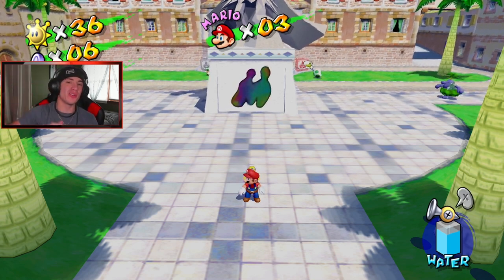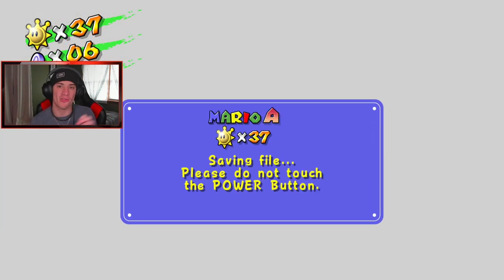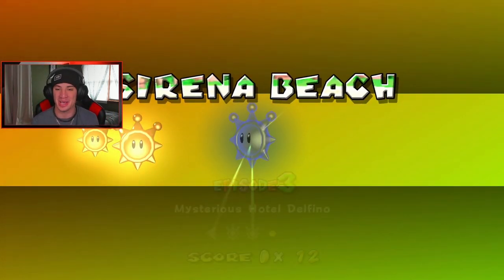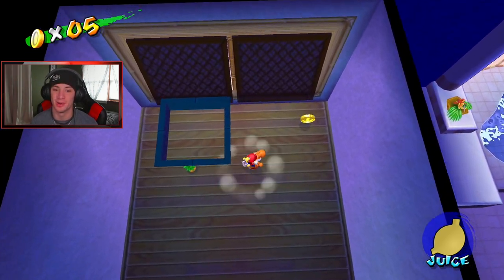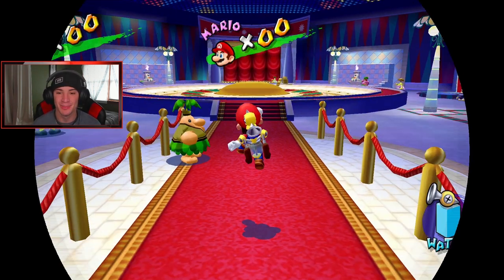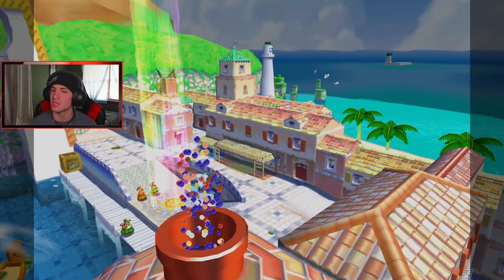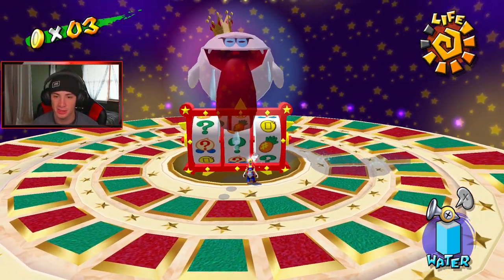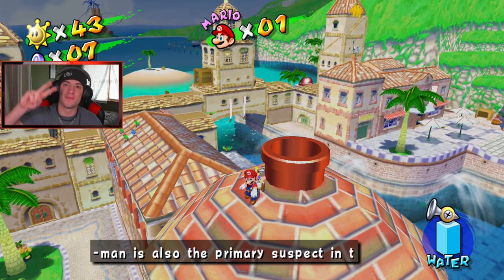Super Mario Sunshine - Walkthrough Part 7 - Sirena Beach (Super Mario 3D All Stars)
Part 7 for my play through on Super Mario Sunshine (Super Mario 3D All Stars) for the Nintendo Switch! In this video we complete Sirena Beach!

GAME INFO
Name: Super Mario 3D All Stars
Developer: Nintendo
Publisher: Nintendo
Platforms: Nintendo Switch
Release Date: September 18, 2020